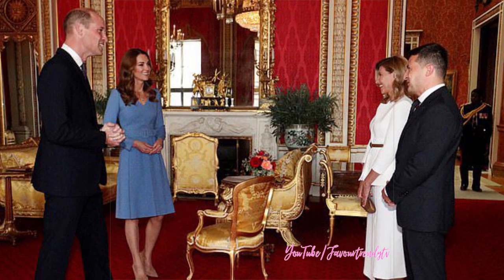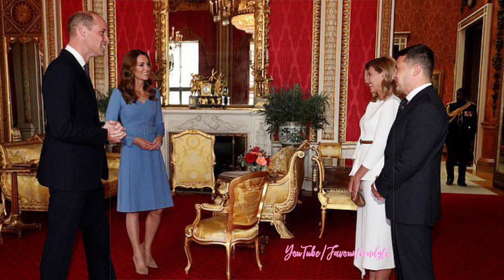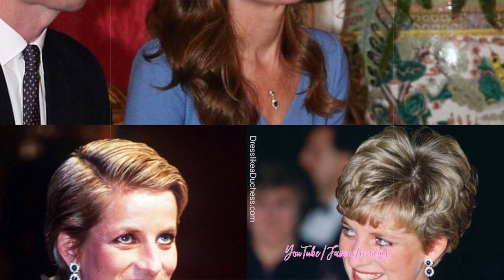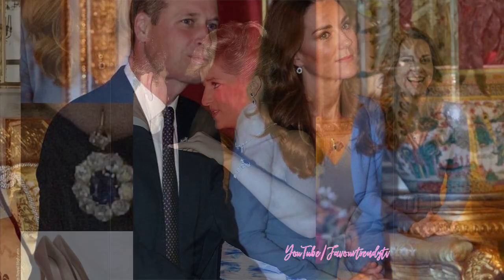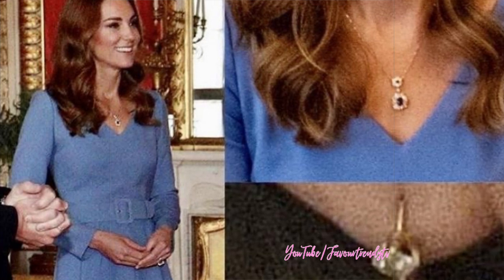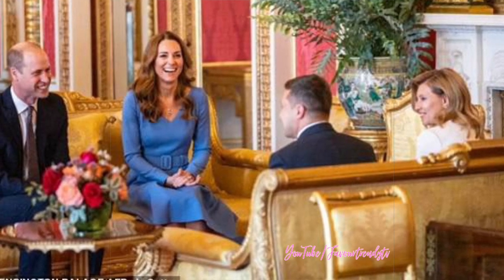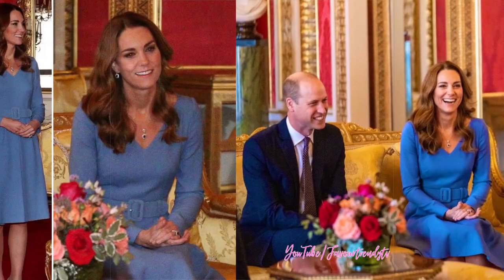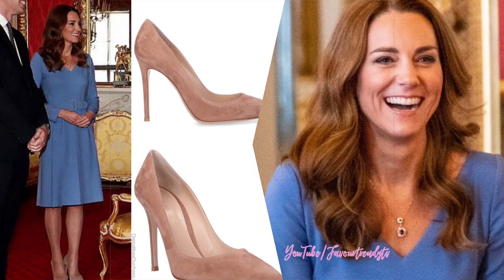HRH Princess Catherine Dons In Shades of Sapphire cornflower dress by Emilia Wickstead to Host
1EtCD8x
Fellow us: TikTok @favourtrendytv
Fellow us : twitters @favourideas